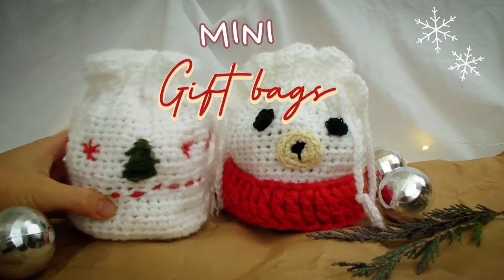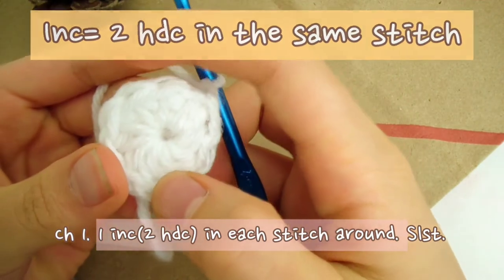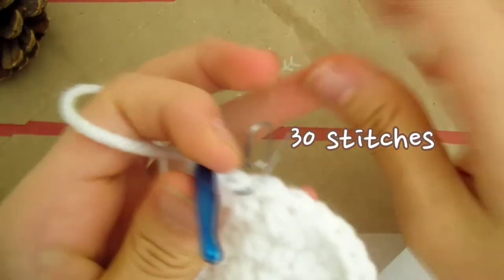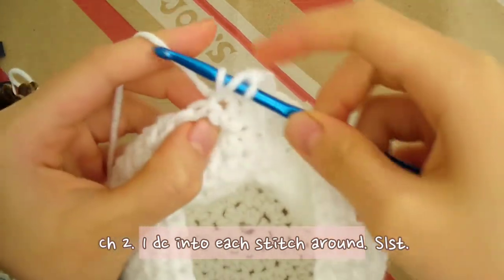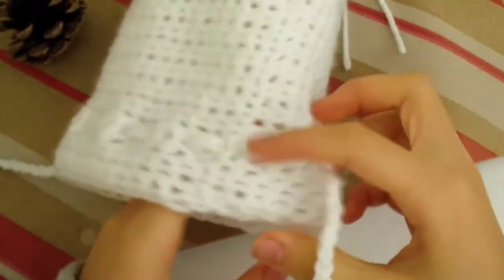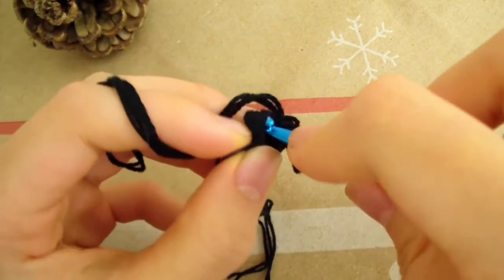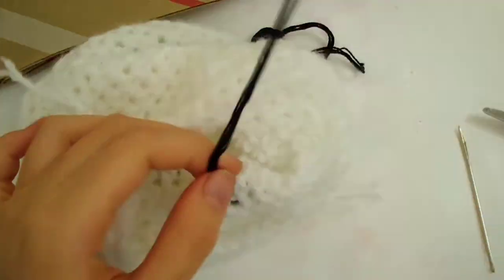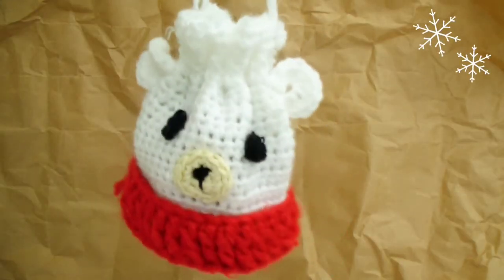Crochet Mini Gift Bag Tutorial | Christmas drawstring pouch🎅Gift Idea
Learn how to make these cute mini gift bags! This is a perfect crochet gift idea for Christmas☃️ Fill them with small gifts and items. This is an easy, slow paced, tutorial for beginners who already have some basic knowledge about crocheting.
These bags are made with half double crochet stitches In this video, I showed you how to make a polar bear design, but the bags can be customised into any other animal or design you'd like!
This drawstring pouch is a useful, practical,  and handmade, gift for your mom, dad, brother, sister, friend, or anyone!🎅

Written pattern🎄
Materials: Medium wieght worsted yarn and 5mm crochet hook.
Final size: width: 9.5 cm or 3 3/4 in. Height: 5 3/4 in or 14cm
KEY(U.S. crochet terms)
sc=single crochet
hdc=half double crochet
dc=double crochet
slst= slip stitch
ch= chain
inc= increase(2 stitches in the same hole)
st= stitch

Rnd 1: Magic ring. 10 hdc inside ring. Slst on 1st st. to join.
Rnd 2: Ch1.  1 inc in each st. around. Slst. (20)
Rnd 3: Ch 1. Repeat: [1 inc, 1 hdc]. Slst. (30)
Rnd 4: Ch1. Repeat: [1 inc, 2 hdc]. Slst. (40)
Ch 1. 1 hdc into each st. around. Slst. repeat until 11 rows or desired height.
Cinch row: Ch2. 1 dc into each st. around. Slst on first st(3rd ch. from hook) to join.
Top part: Ch 1. 1 hdc in each st. around. Slst. Repeat one more time.
Snout: Magic circle, sc 6. 2 sc in each st. slst and leave a long tail.
Ears: magic circle. sc 8. pull lightly. Ch 1. Turn. 1 inc in each st. Pull magic circle tight and leave a long tail.

MUSIC CREDITS
Musician: LiQWYD

TIMESTAMPS
Intro 00:00
Rnd 1 0:38
Rnd 2 2:22
Rnd 3 3:41
Rnd 4 4:55
Sides 6:22
Cinch row 6:56
Top part 8:07
Strings/ties 8:51
Snout 10:53
Eyes 12:12
Ears 14:56
Scarf 16:30

If you have any suggestions, requests, or improvement for my future videos, write it down in the comments below so I can see it.
Turn on the notifiactions so you don't miss out on any new videos.
Watch in full HD 1080p by going to settings.